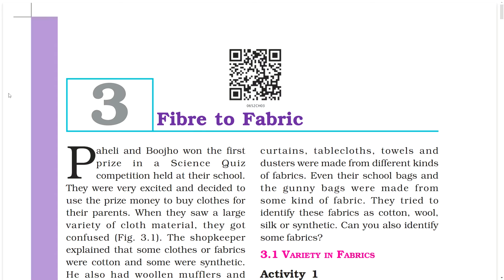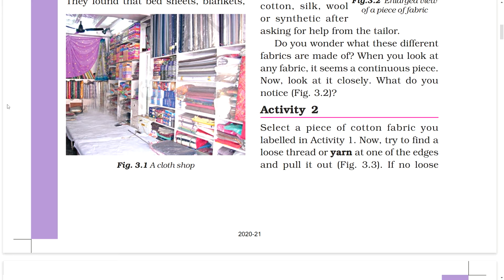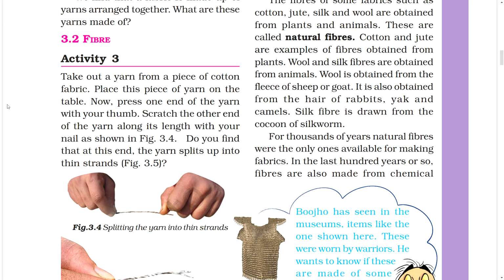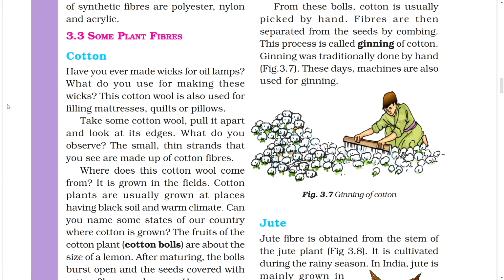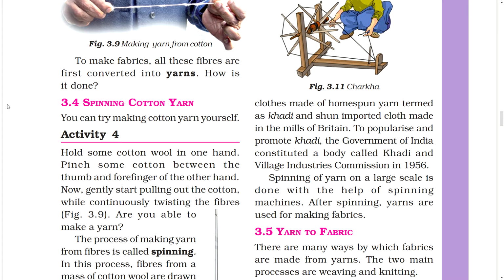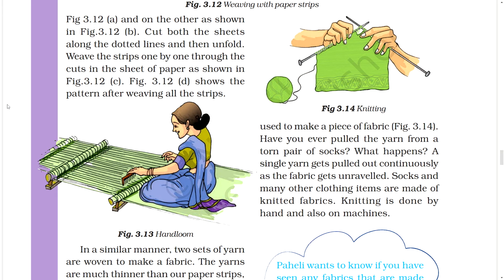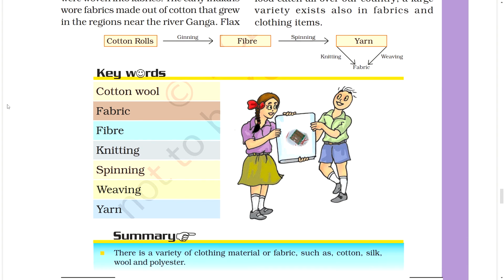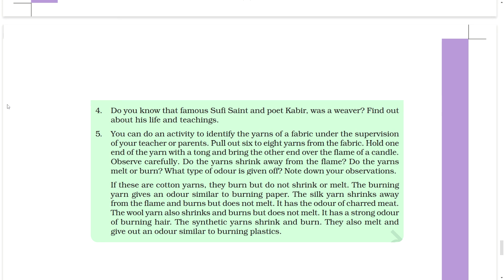#3 FIBRE TO FABRIC-NCERT-CLASS VI-SCIENCE(SCIENCE)